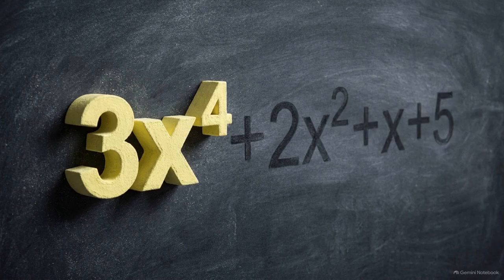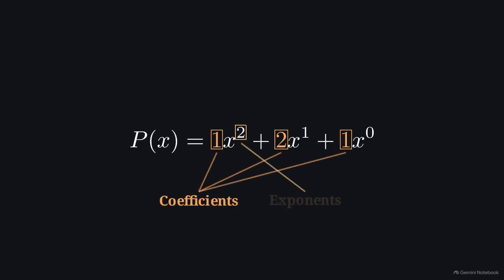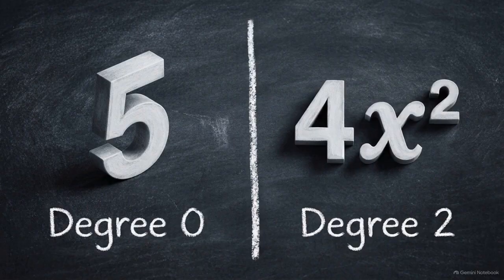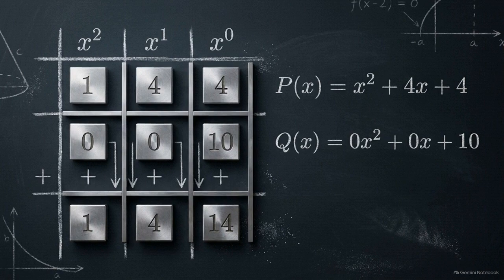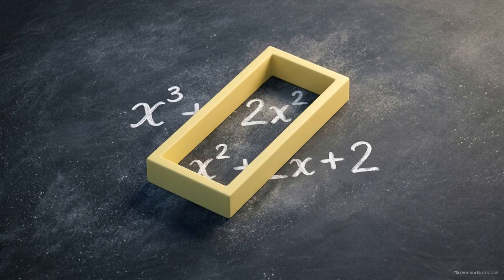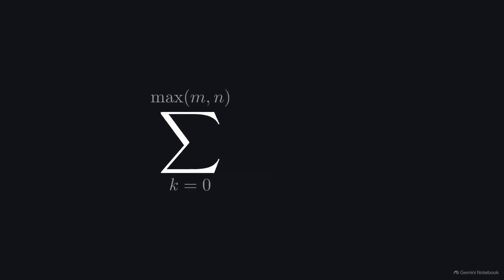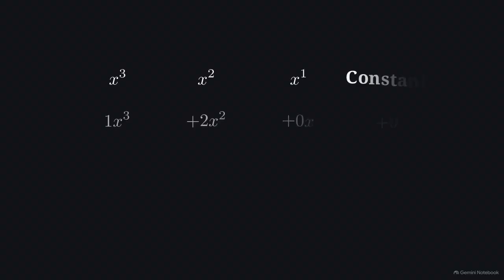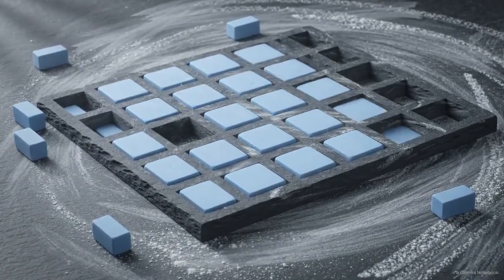Algorithmizing Polynomial Algebra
The algebra of polynomials, specifically focusing on the mechanisms of addition and subtraction.These operations apply to multi-variable expressions, they are best understood by treating single-variable polynomials as mathematical functions that map real numbers to real numbers. Key concepts include identifying the degree of a polynomial, which is determined by the highest exponent with a non-zero coefficient, and understanding how the range of these functions can vary from simple lines to complex parabolas. To perform addition or subtraction, one must align like terms by matching exponents and using zero as a placeholder coefficient for missing degrees. Ultimately, a formal algorithmic approach where the resulting polynomial’s degree is typically the maximum degree of the two original expressions.